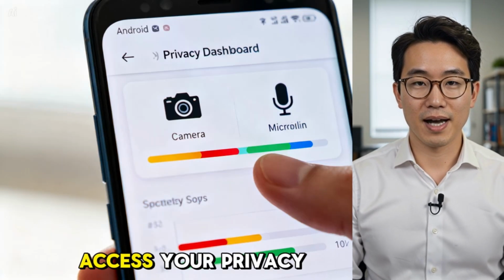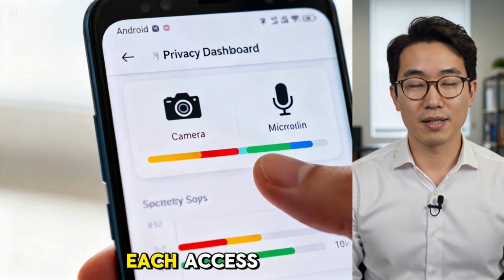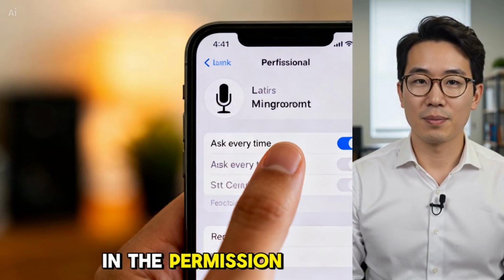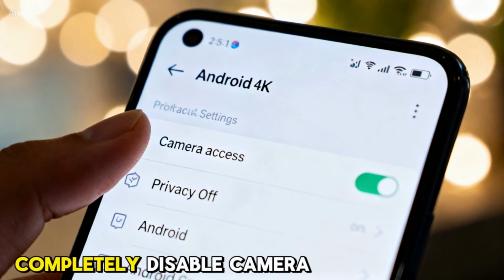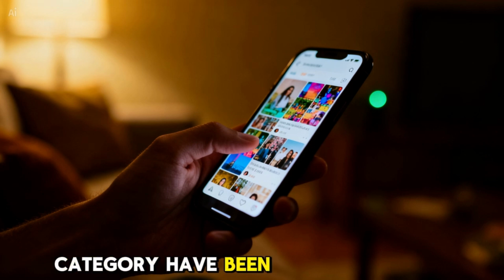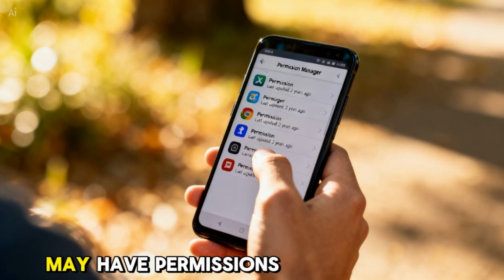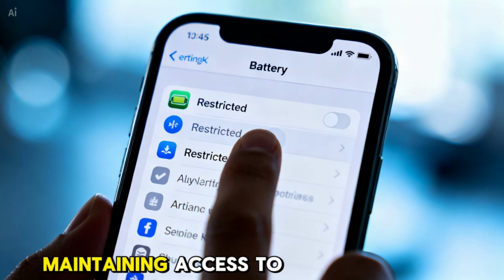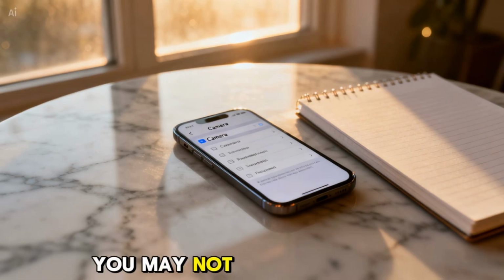Attention! If You See This GREEN DOT, Your Phone Is Hacked — Do This Now!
A viral warning is spreading online claiming that if you see a “green dot” on your phone, it means your device has been hacked and you must take immediate action. The message is being shared with alarming language designed to create fear and urgency among users.

In reality, the green dot is not a sign of hacking. On modern smartphones like Android and iPhone, it is a privacy indicator that shows when an app is actively using your camera or microphone. This feature was introduced to help users know when sensitive hardware is being accessed.

For example, if you open apps like Instagram, WhatsApp, Snapchat, or any camera-based service, the green dot may appear to indicate camera or microphone usage. This is a built-in transparency feature, not a security threat.

Seeing the green dot does not automatically mean your phone is compromised. It simply means an app currently has permission and is actively using a sensor. If something looks suspicious, you can check recent app activity or review app permissions in your settings.

The dangerous part of viral posts like this is that they misinterpret normal privacy features as signs of hacking. This can lead users to panic unnecessarily or take extreme actions like resetting their devices without reason.

If you are ever unsure, you can check your phone’s privacy dashboard or security settings to see which apps recently accessed your camera or microphone. This gives you a clear and accurate picture of what is happening on your device.

Staying informed about real privacy indicators is the best way to stay secure. Not every alert or symbol means danger—sometimes it simply means your phone is working as designed.

Stay cautious, verify before reacting, and rely on official system explanations instead of viral claims.